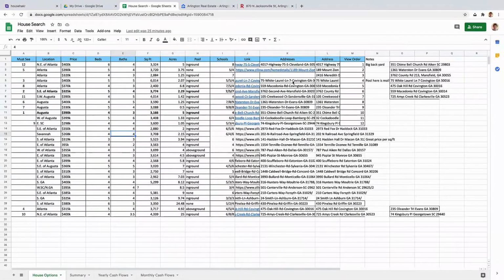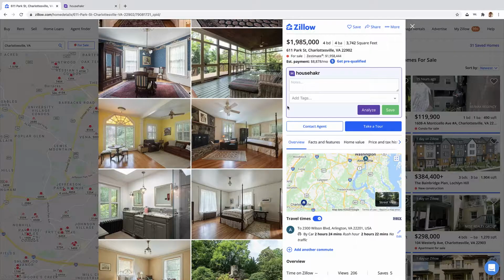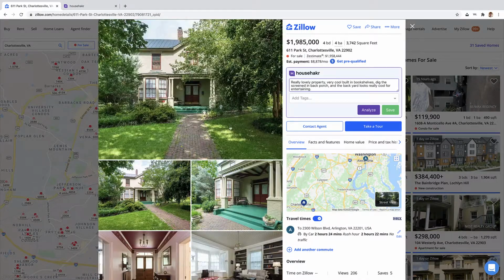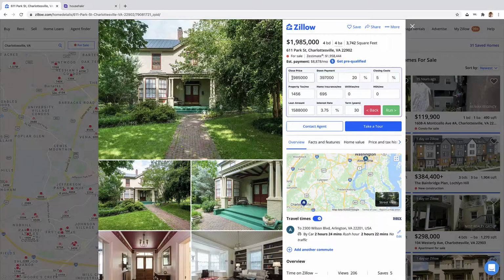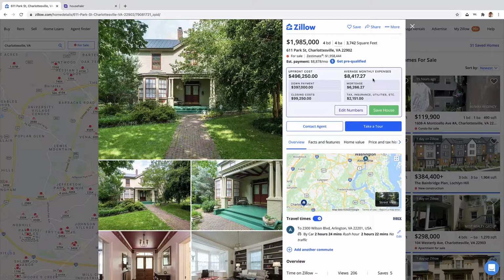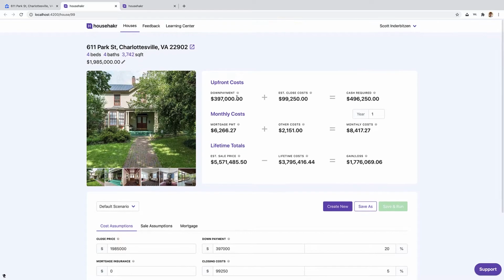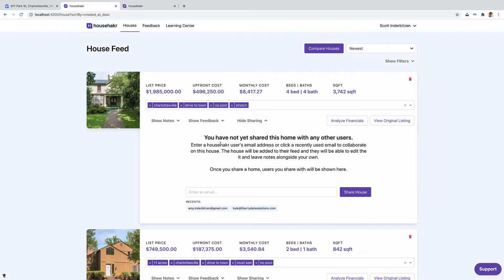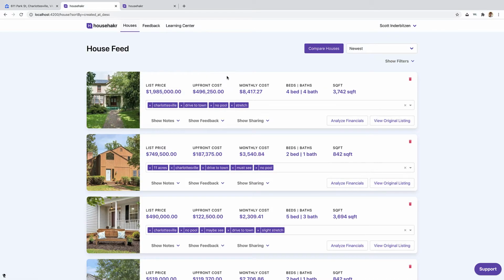househakr in action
A brief tutorial showing how househakr works